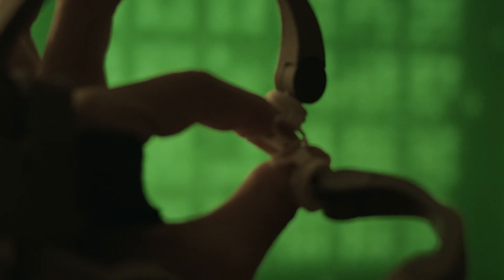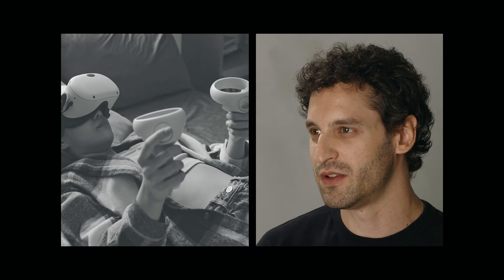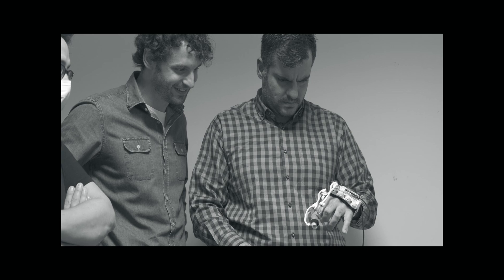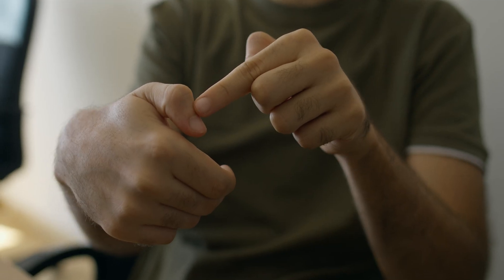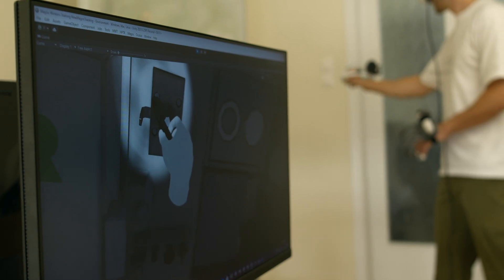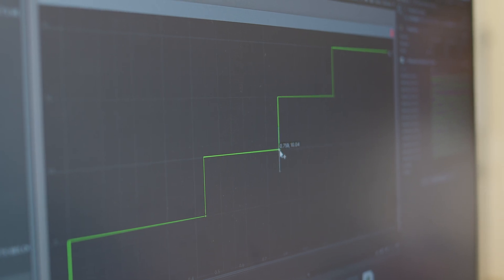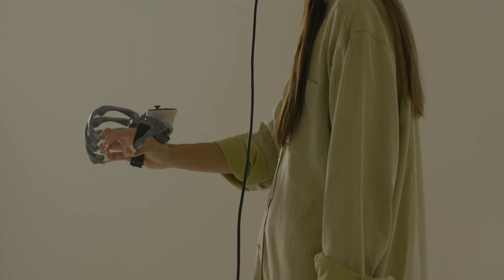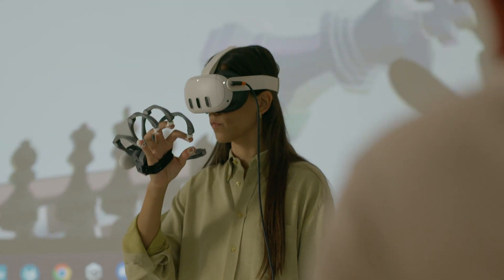Behind Haptikos: The Journey of Innovation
Simulating the Digital World Like the Physical One:

Virtual reality (VR), augmented reality (AR), and immersive technologies have revolutionized training and operational exercises by replacing physical infrastructure with digital simulations. These environments create safe, realistic scenarios where users can engage without real-world constraints. However, a critical missing component has been the sense of touch.

Haptikos bridges this gap by developing a next-generation haptic system that digitizes the sense of touch with high accuracy. Our advanced hand-tracking technology, embedded directly into our exoskeletons, ensures precise interaction and enhances immersion. By integrating high-performance hardware and intelligent software, we have created a solution that is lightweight, user-friendly, and highly effective.

Our technology is already making an impact in industries such as medical training, robotics, and industrial manufacturing. With clients and early adopters across Europe and the United States, we are bringing innovation from Greece to the world.

At Haptikos, our mission remains clear: to enable people to touch the digital world.